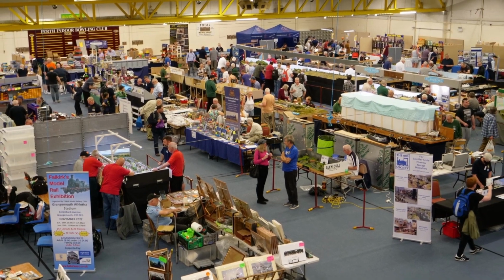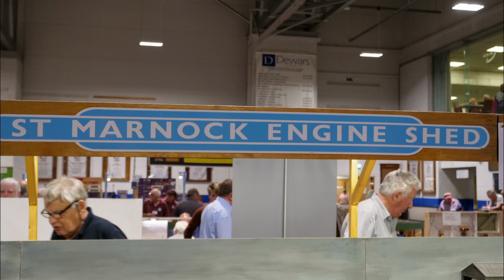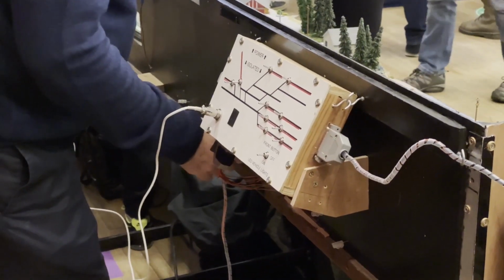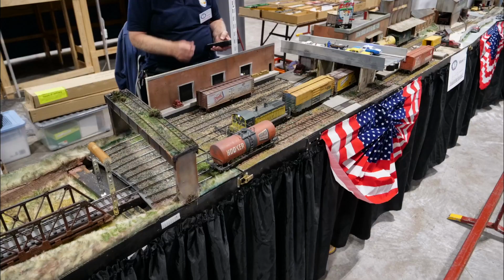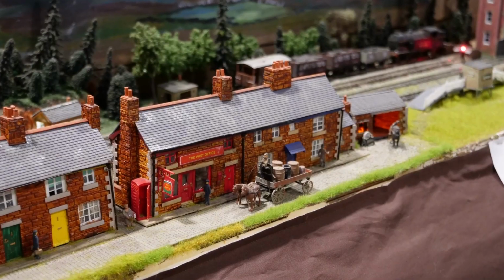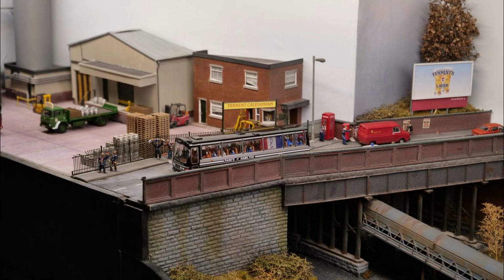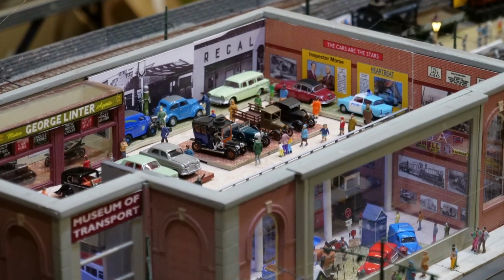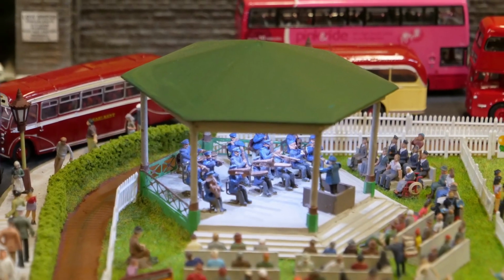Perth Model Railway Show 2022 Part 4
The final part of the layout videos from the Perth Model Railway Show 2022.